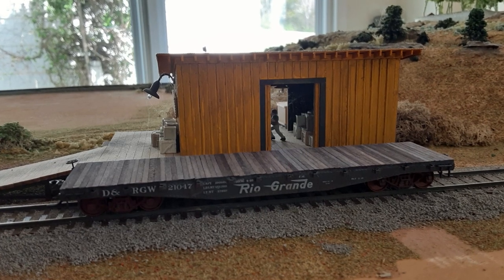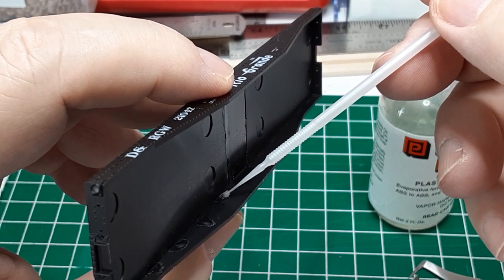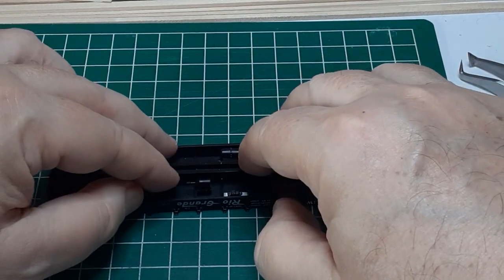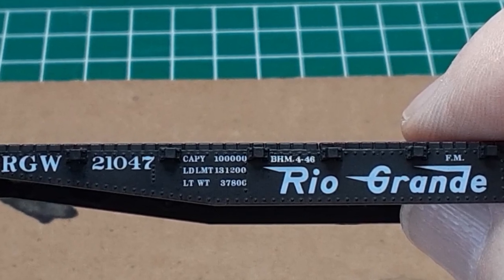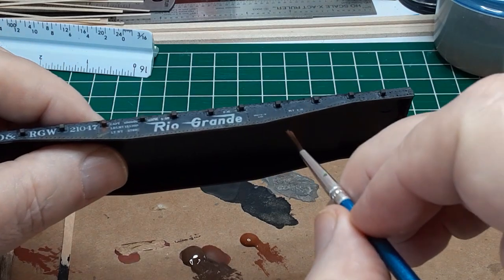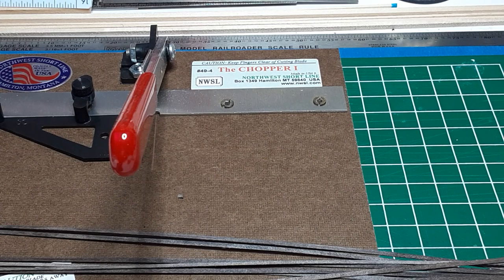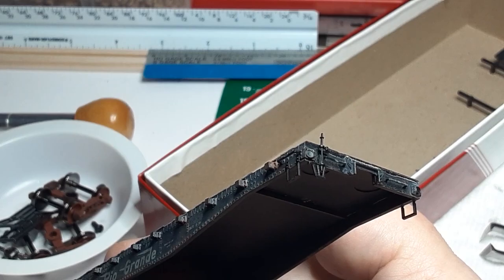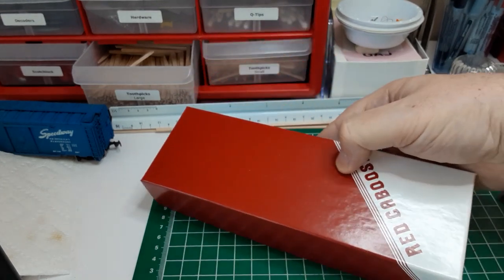Building a Flat Car from a Red Caboose Kit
Historical note: KC brakes are K brakes with the cylinder and the air reservoir combined. The AAR approved the AB brake style in 1933 and required all new cars to be built using AB brakes. They also gave the railroads five years to convert their existing fleets, but with the depression, and World War II, and postwar shortages, that deadline was extended several times. All K brakes were finally barred from interchange service in 1953.

AB brake components These cost $3 for two sets or $25 for twenty-five sets.

Rio Grande Modeling and Historical Society Their data on the Rio Grande flat car roster can be found

Vetero stains The video shows Aged Barn Wood and Shadow Gray. I didn’t like the final color, so I tried Murky Brown and Shadow Gray as explained in the narration. That’s the color I ended up using.

Alternately, A-Line makes a deluxe drill and tap jig set This set includes the #50 drill and 2-56 tap, and includes brass jigs which allow you drill and tap holes for mounting coupler gear boxes with #2-56 screws.
SPECIAL NOTE: Observant viewers will see cobwebs in the opening and closing scenes of this video, proving once again that the camera will show details that you won’t see when looking at your models. Clearly, I need to do some dusting!